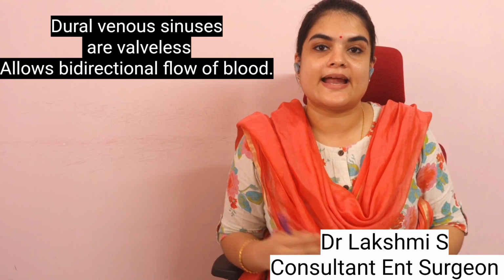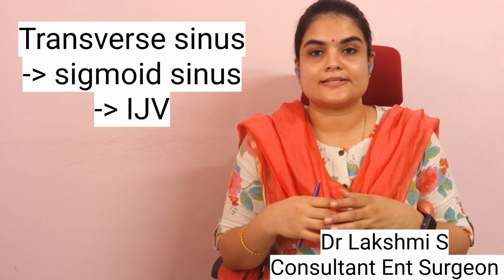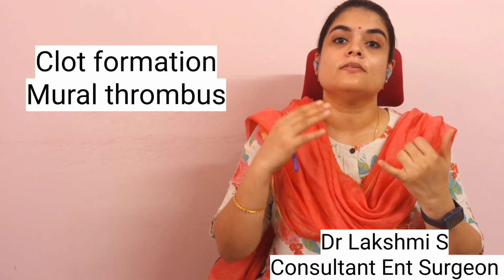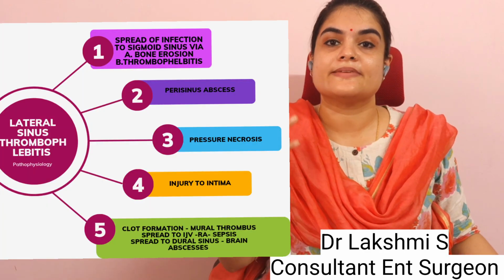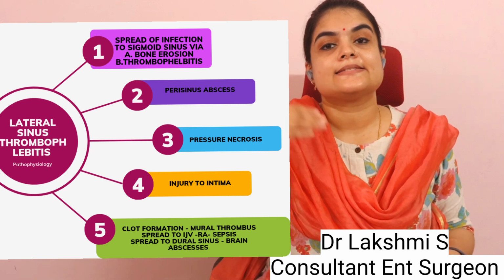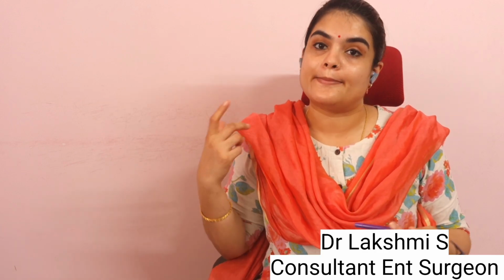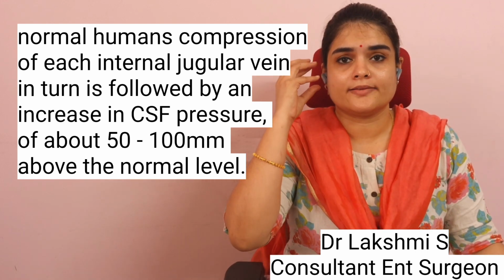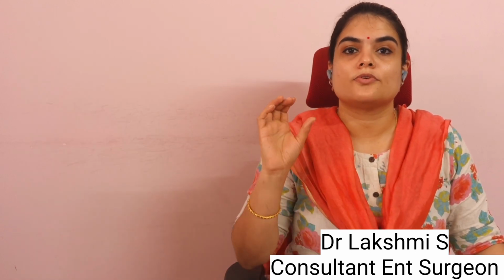Lateral sinus thrombophlebitis - Intracranial complication of otitis media.